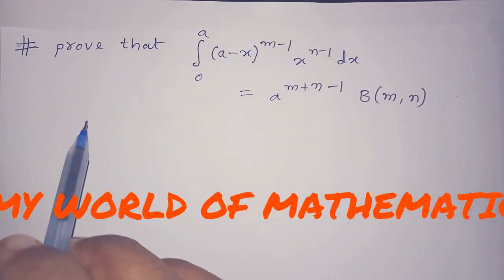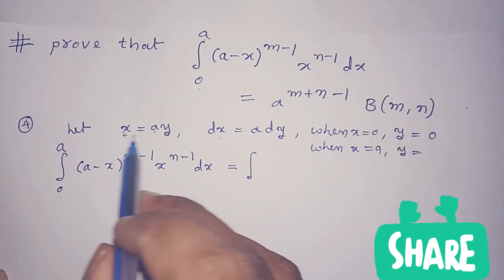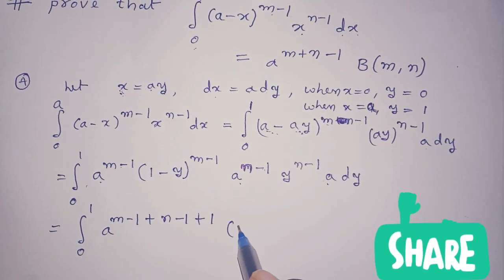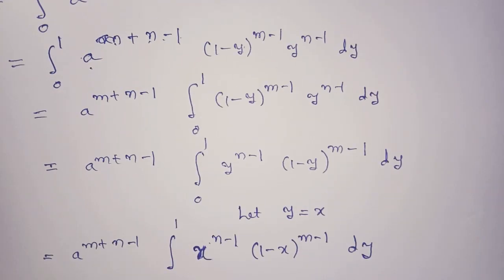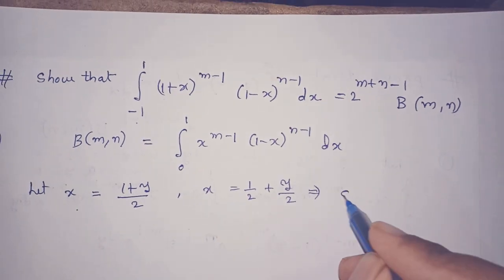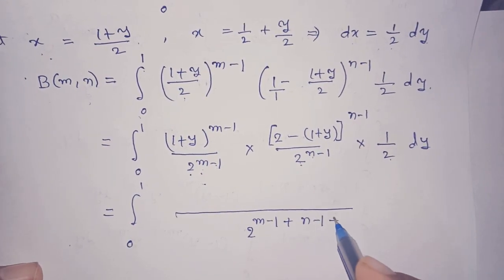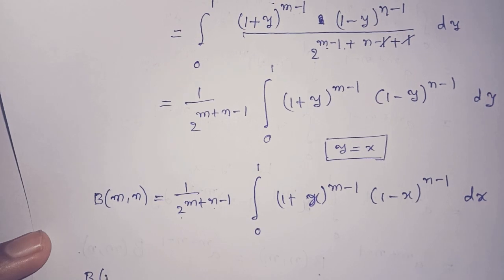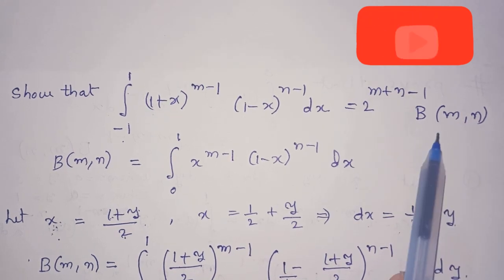Beta and Gamma Functions Lecture 3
In this video lesson you will learn evaluating some integrations in the terms of  beta functions